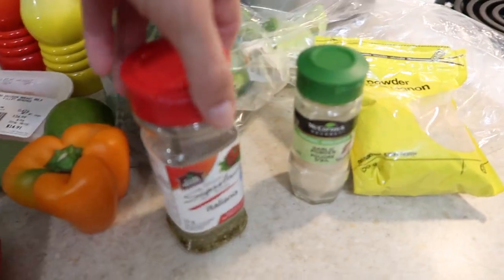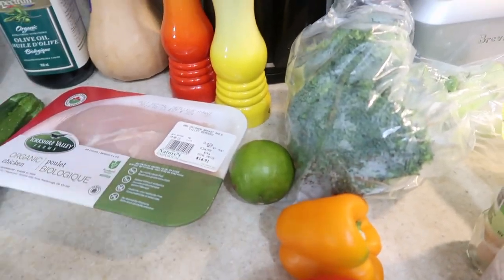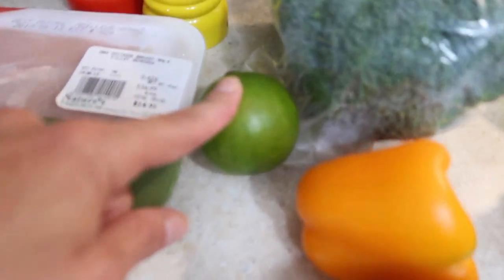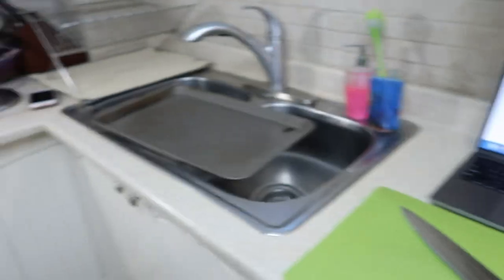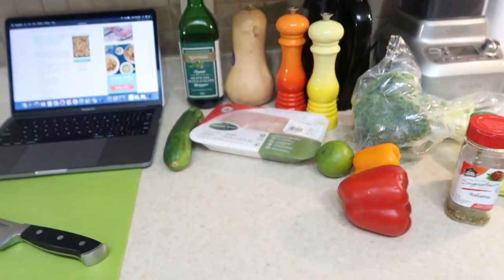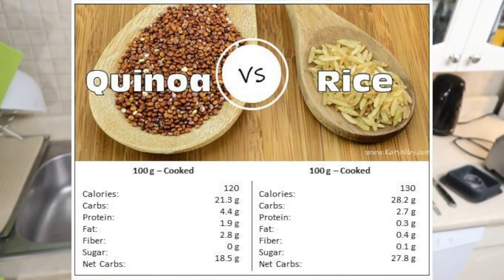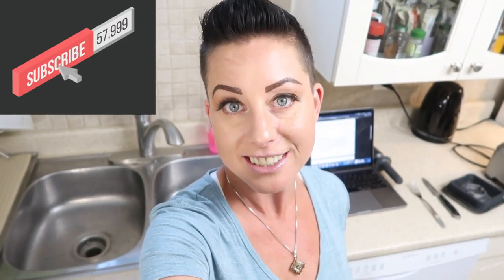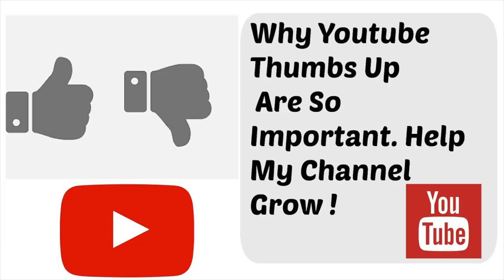EASY ONE PAN RECIPE! LOW CALORIE FOR WEIGHT LOSS AND EASY MEAL PREP!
This is an excellent recipe for busy people! Low calorie, anti inflammatory, gluten free, dairy free, soy free. SO GOOD!